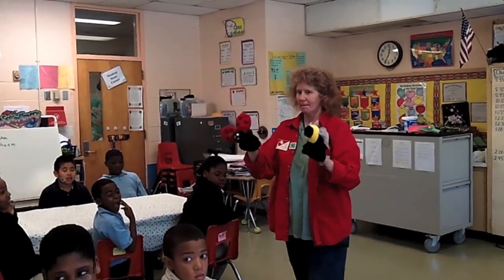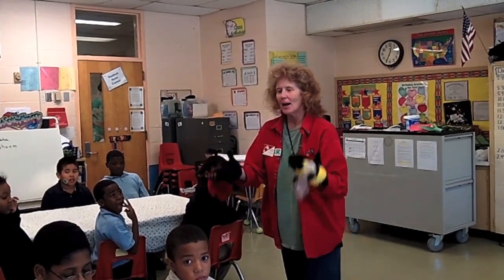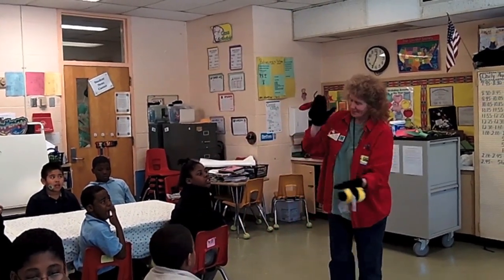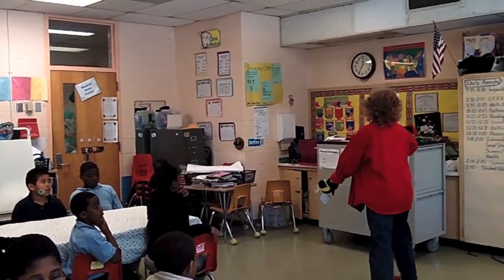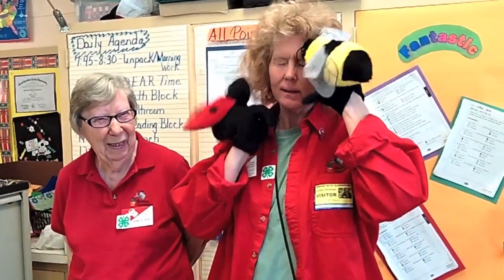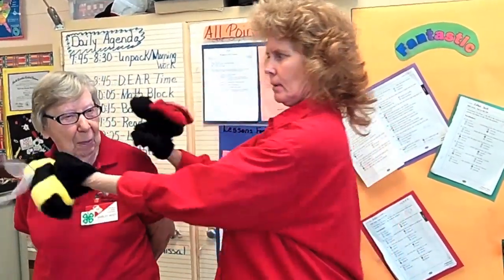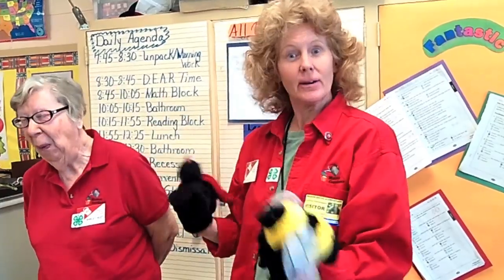Master Gardeners and 4-H, Making the Best Better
This video highlights the collaboration between Warren County 4-H and our local Master Gardeners to teach the Soil Solutions curriculum to 3rd graders.  The lesson shown taught youth about pollination as well as the parts of a flower and they made their own tissue paper flowers. Interviews are with Paul McKenzie, NC Cooperative Extension Horticulture Agent, Edna Gaston, Master Gardener Volunteer, and LaTrenda Hawkins, 3rd Grade Teacher.